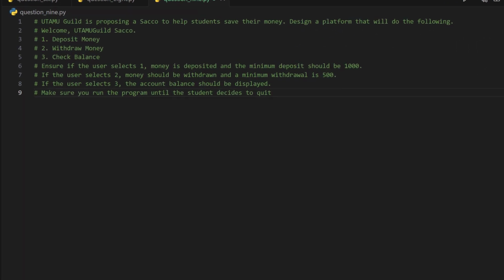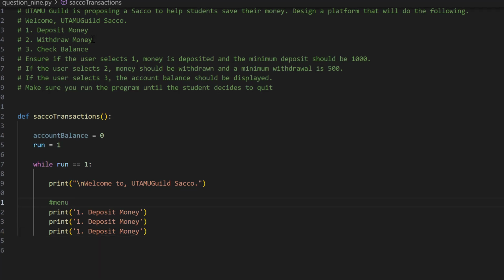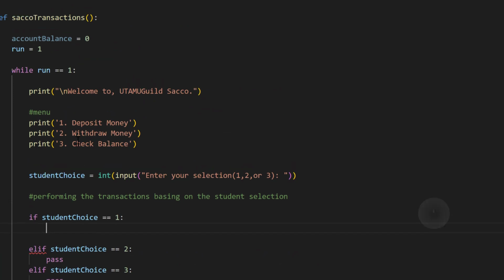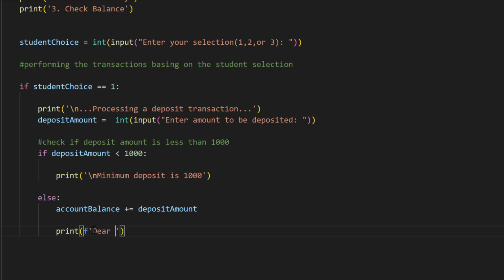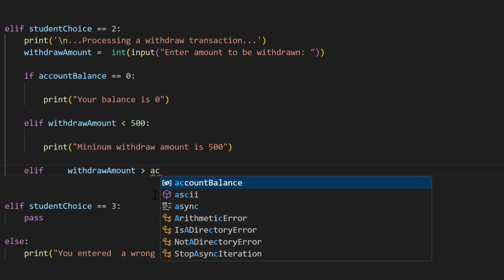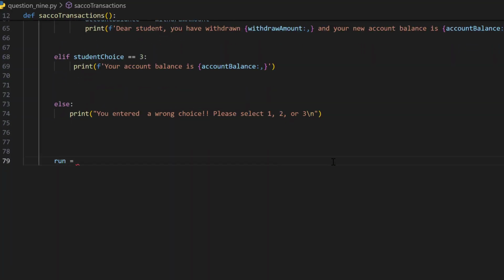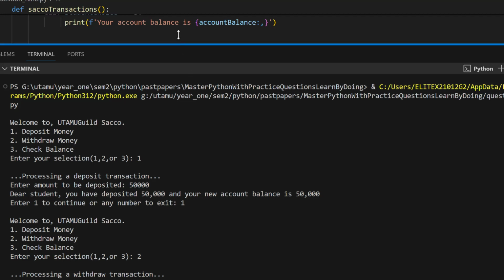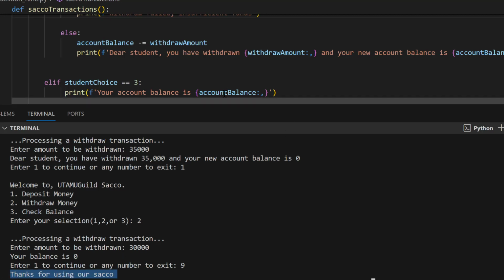Master Python with Practice Questions | Learn By Doing: Question 9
Question 9
UTAMU Guild is proposing a Sacco to help students save their money. Design a platform that will do the following.
Welcome, UTAMUGuild Sacco.
1. Deposit Money
2. Withdraw Money
3. Checks 1, money is deposited and the minimum deposit should be 1000.
If the user selects 2, money should be withdrawn and a minimum withdrawal is 500.
If the user selects 3, the account balance should be displayed.
Make sure you run the program until the student decides to quit .